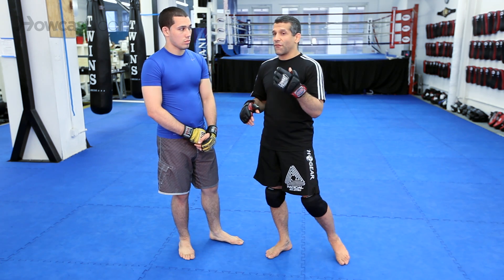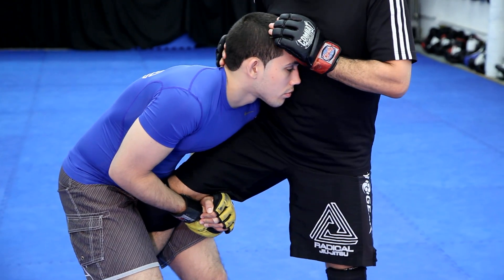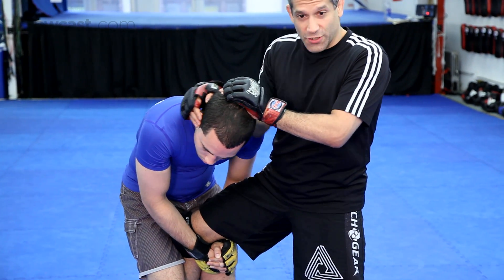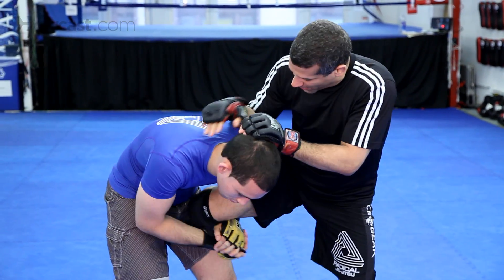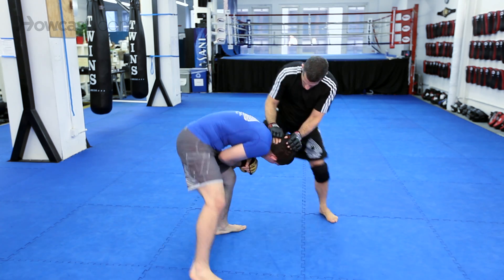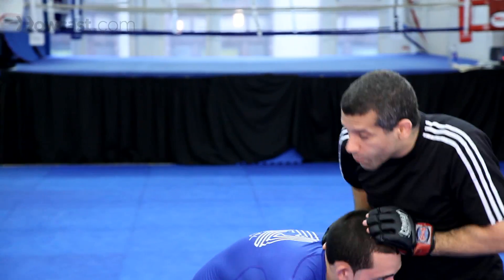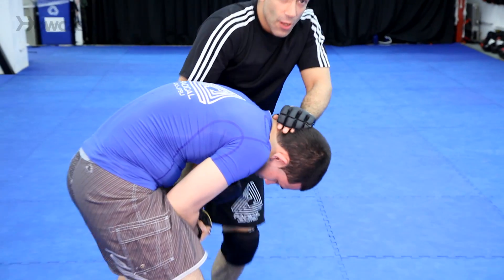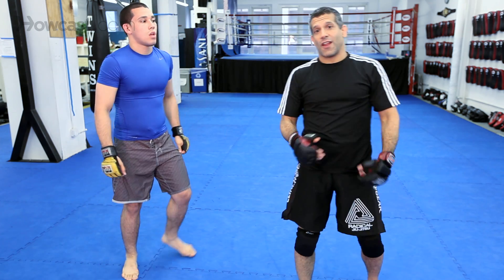How to Do Flying Knee Variations | MMA Fighting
All right guys, here we have one added flying knee technique that is really cool.

It really got started a few years ago in the WC, but Yves Edwards is really known for this technique, but Frank Mir did it as well, a few other fighters have done it.  It's really cool off of a counter to a single leg.  So, Chad shoots in for a single and he gets my leg, right?  So he's got this single leg.

The first thing I want to do, is I either want to establish the Whizzer, or head control.  Sometimes I don't even need that, I can kind of just do like a half.  Now, I'm going to pop (be careful Chad).  I'm going to pop up, bam, and hit him in the face.  Now of course I'm not going to hit Chad in the face right now, but that's the idea.  Boom, boom!  Like that.  I'm defending a single, maybe I'm out here.  He's here, he's here, head control, bam!  Here, fight it, take me down, take me down.  Boom.  Come up with the head.  He comes up, and boom, I jump high.

Again, he shoots in, boom, bam.  My  head is here, boom, boom.  Whizzer here, fight Chad.  Bam.  Like that.  Taking control here, bam, still have it.  Chin strap it, boom.  Those are some variations of the flying knee off the single leg.